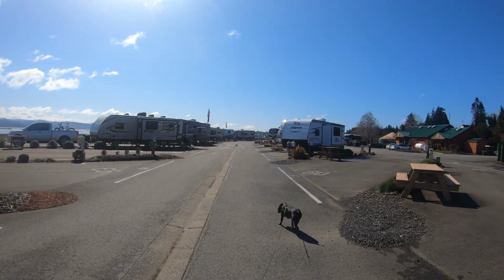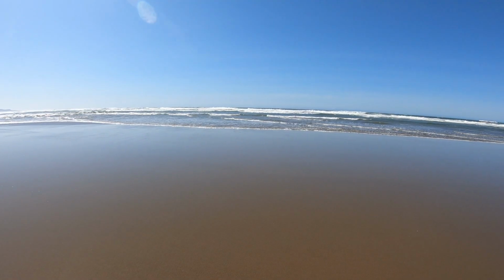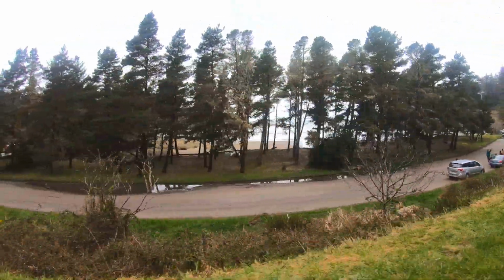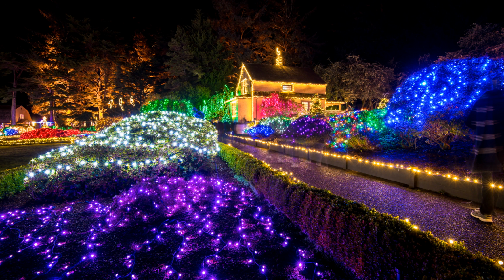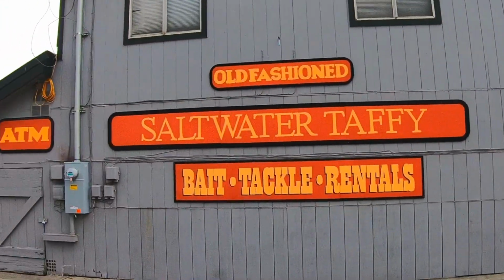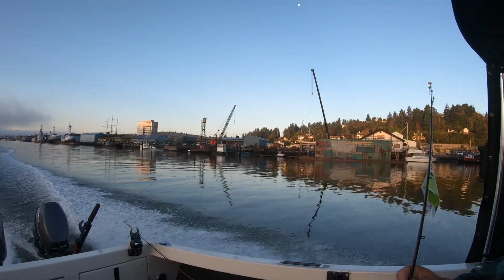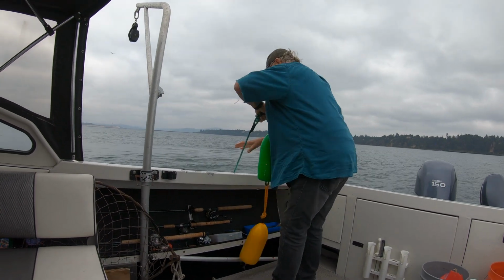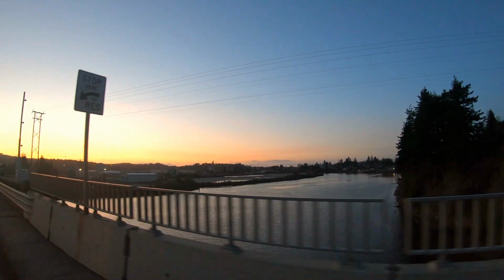Best Places to Visit in Oregon!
Housing Market update for October and November 2021, numbers are in for Lane County and Eugene and Springfield Oregon.💛🏡
💛 💚Enjoying this video? Be sure to L I K E and S H A R E the love.

*A LIST OF GUIDES AND HELPFUL CHECKLISTS*

We serve buyers and sellers in the Eugene/Springfield area. We answer all Texts, Emails, and Phone calls.

 *NOTE* Due to excessive SPAM TEXTING GETS THE QUICKEST RESPONSE 😊